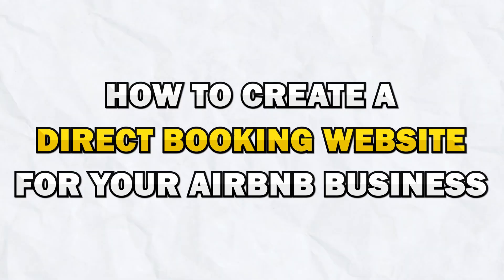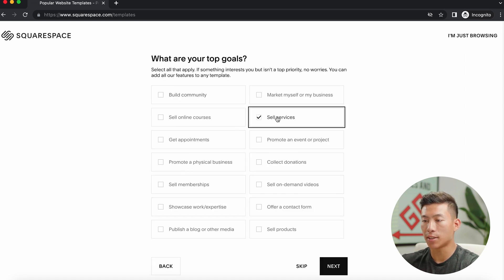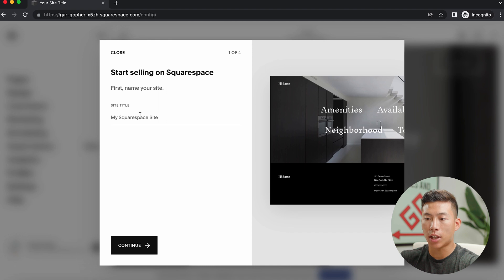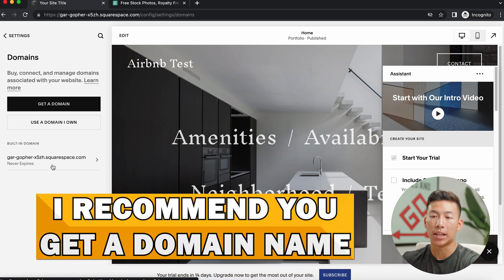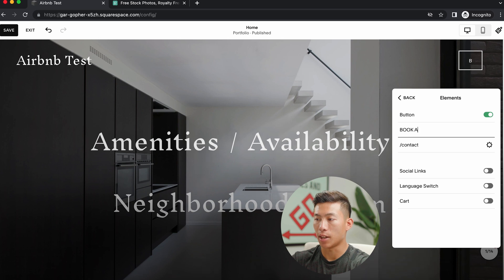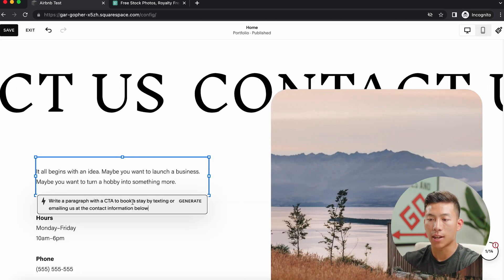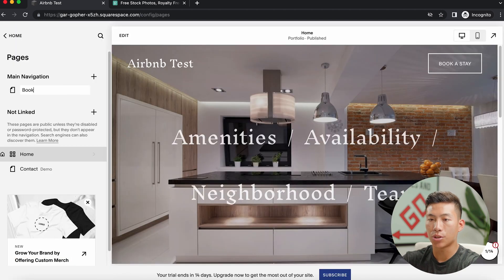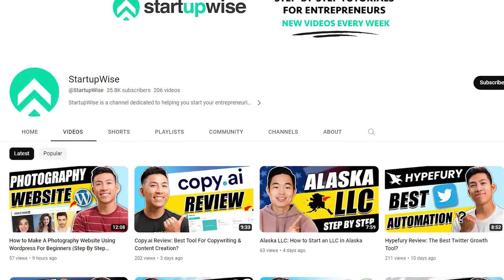How to Create a Direct Booking Website For Your Airbnb On Squarespace (No Coding Needed)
Easily create a booking website for your Airbnb with a free 14-day trial to Squarespace (no credit card needed):

In this video, I'll be going over a complete tutorial on how to create a direct booking website for your Airbnb business using Squarespace (no coding knowledge or experience needed). The reason why you would make a direct booking website for your short term rental is because you can avoid the hosting fees applied by third-party booking platforms.

Our favorite business must-haves:
💳 Best business credit cards:

Be sure to watch until the end of the video, because I'll walk you through a step-by-step tutorial on how you can build your short term rental's business website using Squarespace, which is a super simple drag and drop platform that can help you build a website in under an hour. When it comes to making websites in general, many new entrepreneurs and business owners make the mistake of spending too much time trying to create the perfect website. However, what they don't realize is that you just need to get started with the basics. What we always recommend is to focus on the bigger tasks that will have the highest ROI (return on investment) in your business. For Airbnb businesses, these tasks would be calling properties, hiring a team, and setting up more Airbnbs.

^If you want to create a direct booking website for your Airbnb using WordPress instead, you can check that out. It's cheaper, but not as simple as Squarespace

- Joey

Timeline:
0:00 - Intro
0:53 - Setting Up Your Website On Squarespace
2:50 - Uploading Pictures and Videos Onto Your Website
3:11 - Customizing Website Settings
3:45 - Pricing
4:25 - Customizing Your Website
5:35 - Creating A Contact Form
6:14 - Getting Bookings From Your Website
6:37 - Optimizing Your Website For Mobile Users
6:55 - Creating New Pages On Your Website
7:30 - Conclusion